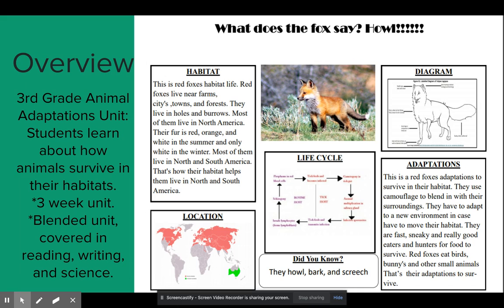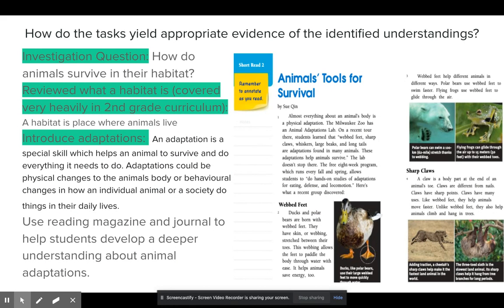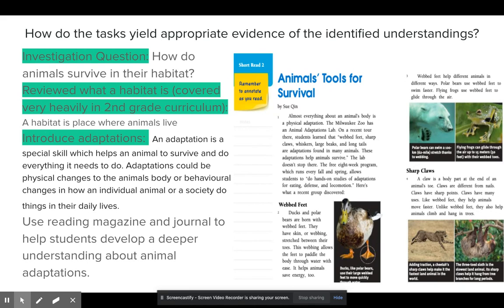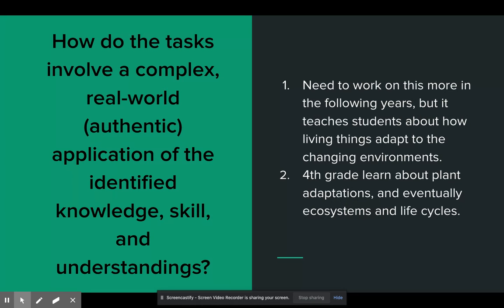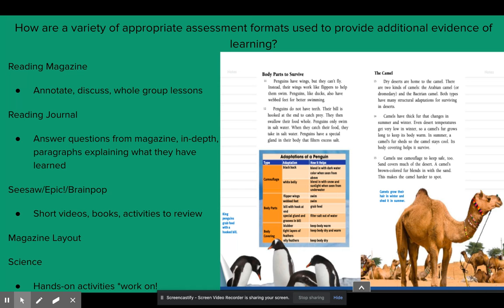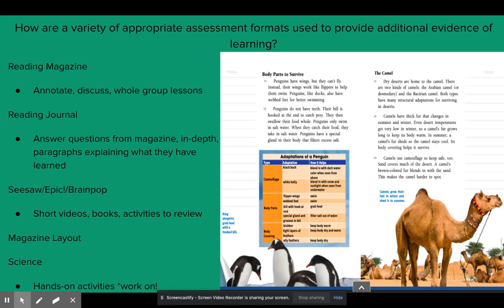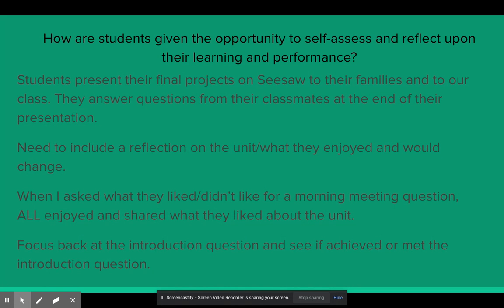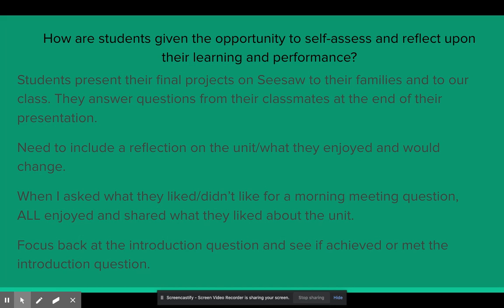Elizabeth Brewer Reflection